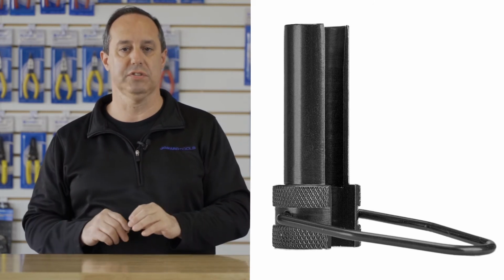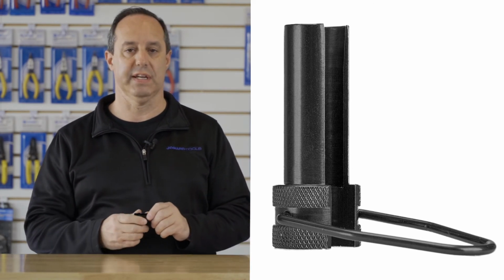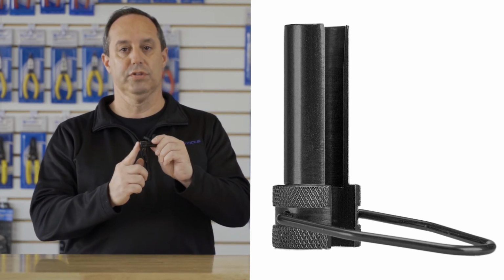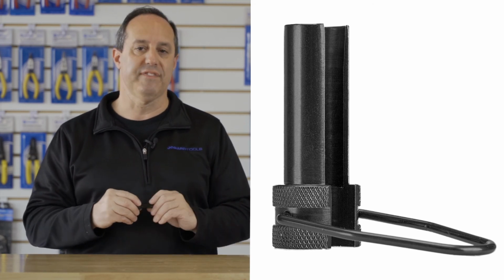Jonard Tools RBNC-3 Compact BNC Connector Tool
Designed to provide easy access to BNC connectors, this 2.25” BNC Connector Tool is perfect for installing or removing BNC connectors in high-density locations. This tool features the following:

Compact design allows you to reach connectors in hard-to-reach places
Knurled handle provides a secure grip while using the tool
Steel loop can easily attach to a carabiner or key ring and can be used to facilitate removal or installation of connectors
Made from a high carbon steel alloy with a nickel-plated finish for maximum durability